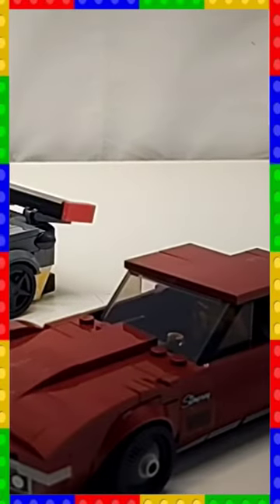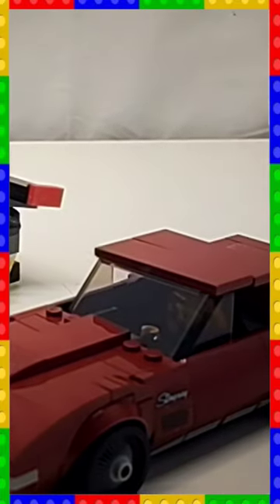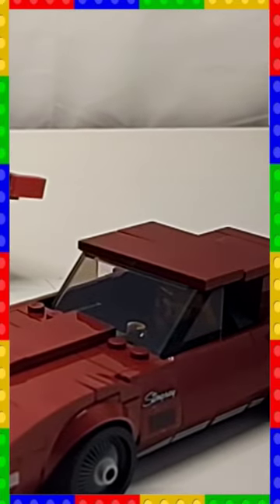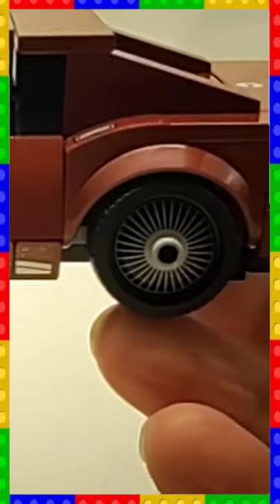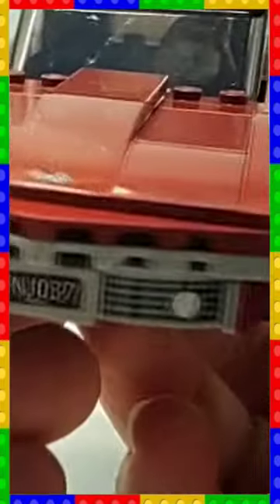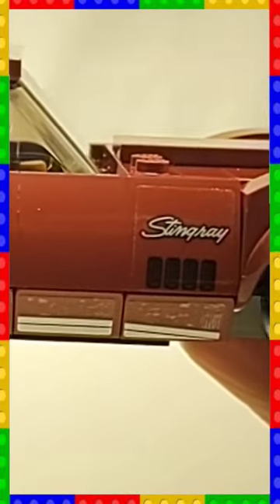LEGO Stingray Corvette